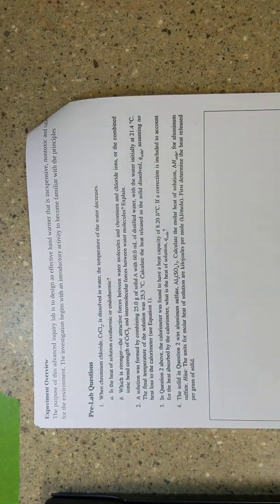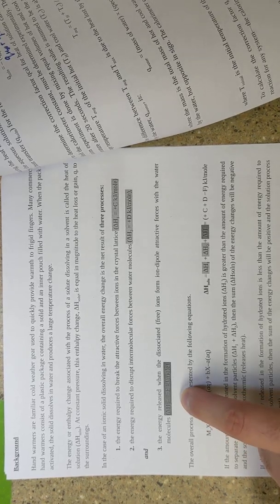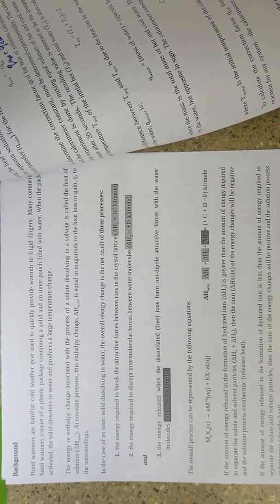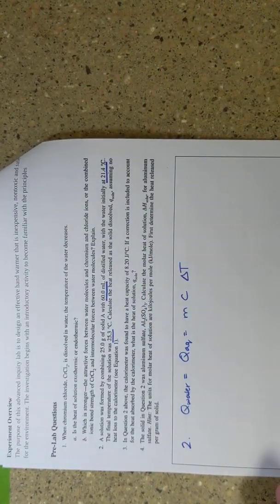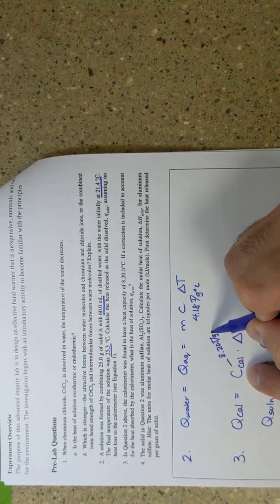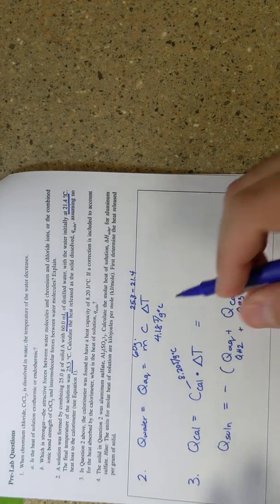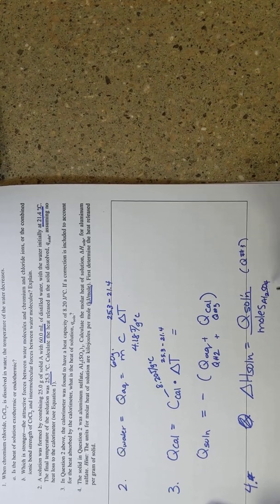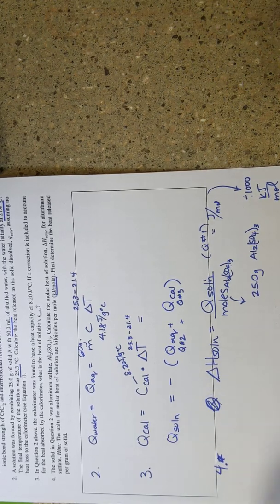Hand warmer Lab - PreLab Calculations Help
In this brief video I walk you through how to do the pre-lab calculations for the hand warmer lab.

Performing and understanding the calculations for the prelab will also help you in doing your calculations for your lab data.